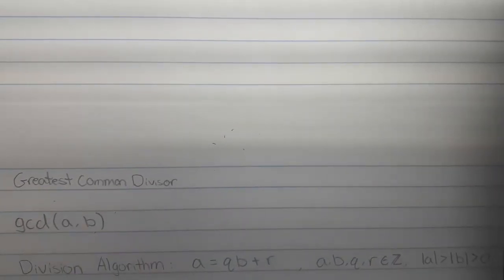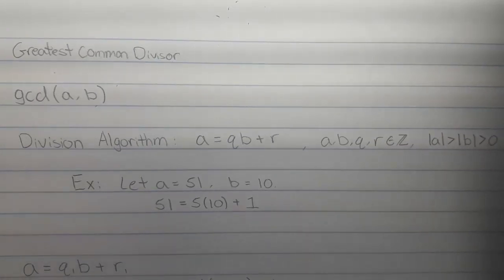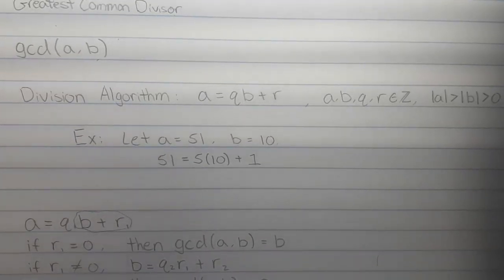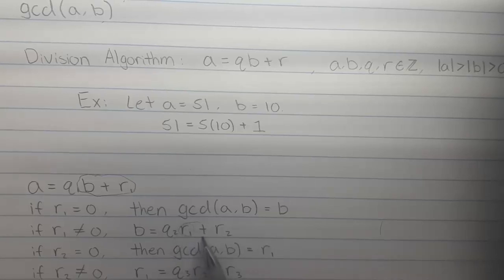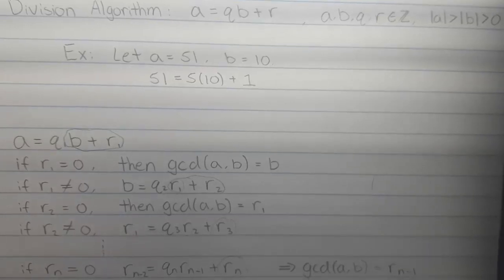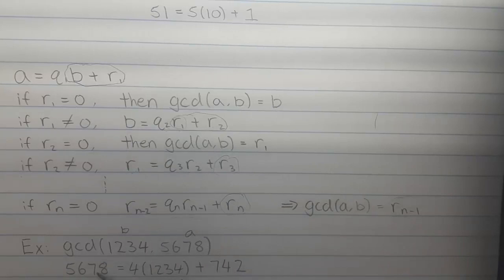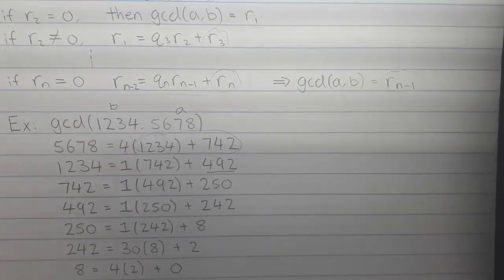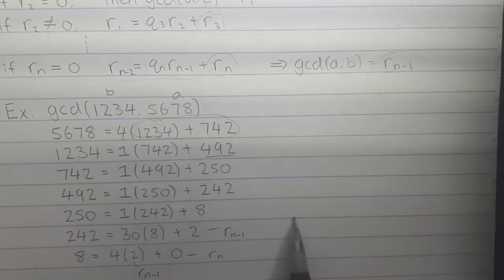Greatest Common Divisor (Euclidean Algorithm)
Learn how to find the greatest common divisor between two or more numbers using the Euclidean Algorithm.

You can learn more about the Toronto Tutor Team and check out more great content